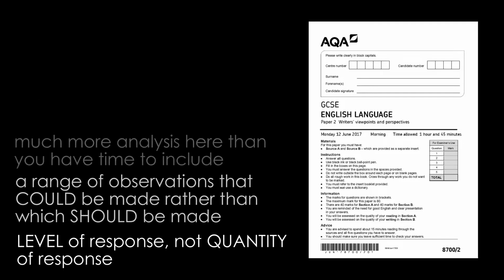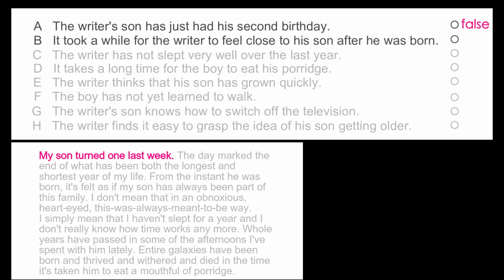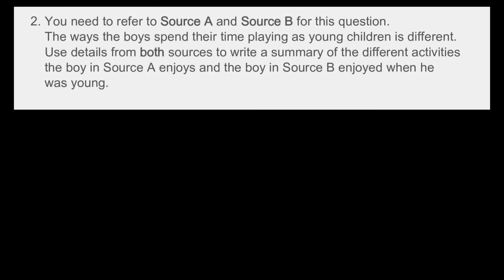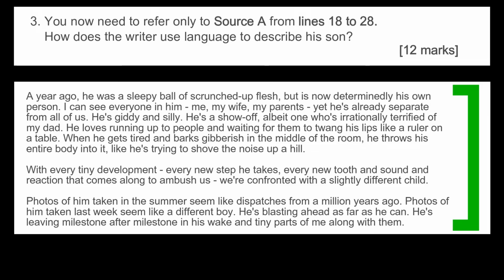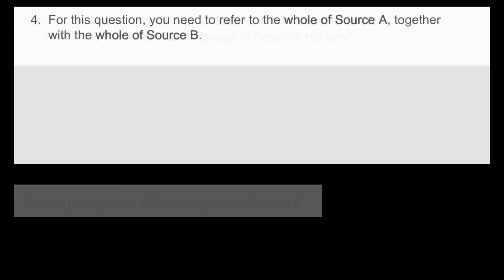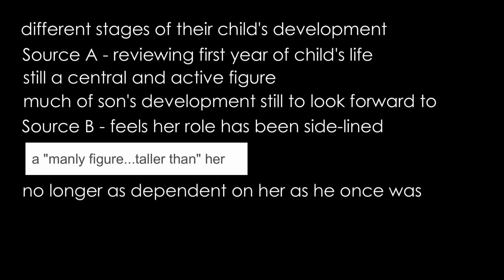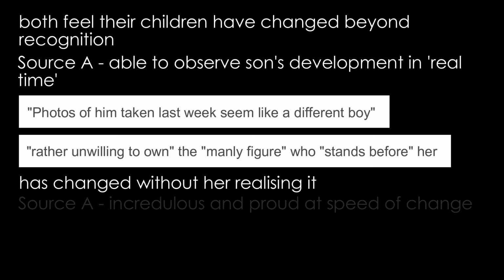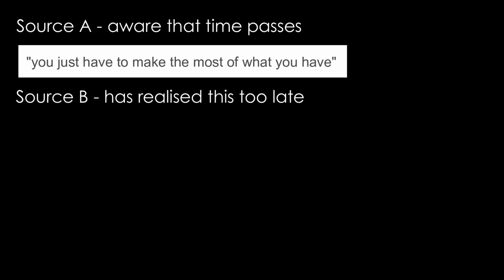AQA English Language Paper 2, Section A, June 2017 (detailed analysis)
Detailed analysis by Claire's Notes of Section A of AQA English Language Paper 2 which was presented in June 2017.

In this video I go through a range of points that could be made in response to the questions. The material I supply is intended to demonstrate the level of response required to access the higher grades rather than the quantity you should produce. You wouldn't have time in the exam to include everything I discuss here.

Detailed analysis of literature texts, language extracts and exam papers and explanations of terminology and grammar.

About me:
I have been an English teacher and private tutor for more than 20 years.

Please note that any literature analysis is highly subjective and may disagree with analysis by another person. All interpretations are valid if they can be justified by reference to the text. This interpretation is my own: it is not exhaustive and there are alternatives!